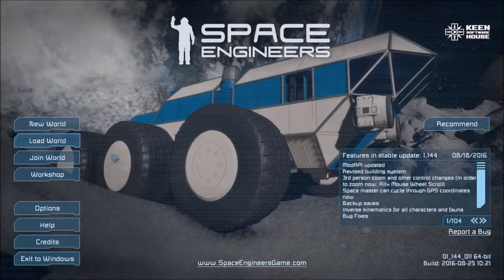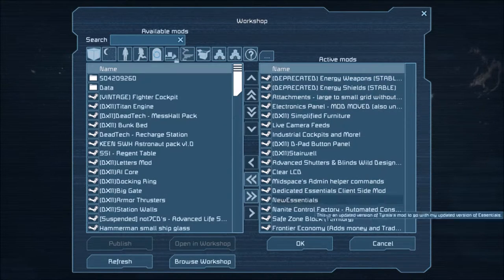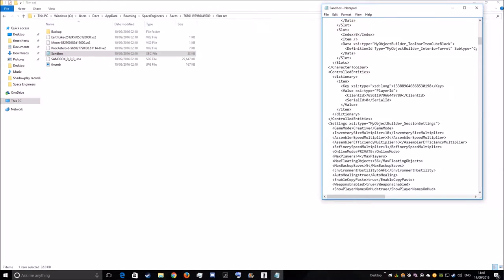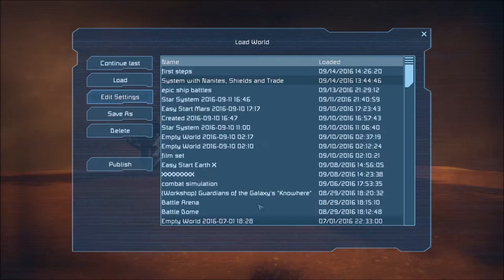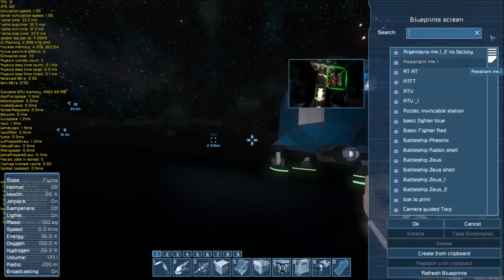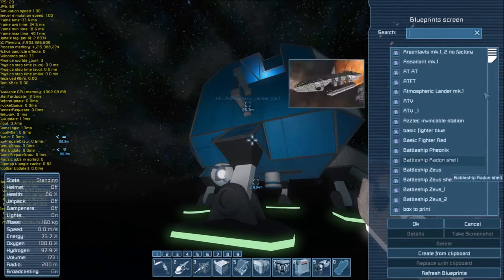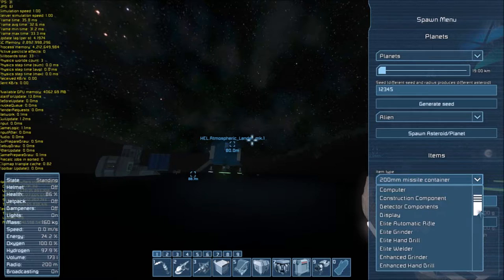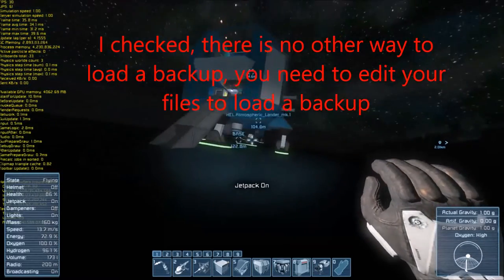space engineers tips and tricks for a smooth game (MUST KNOW)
I wanted to share a bit of knowlage on how to keep your games running at their best, to overcome bugs and how to lessen the stress that comes with an "alpha"" game